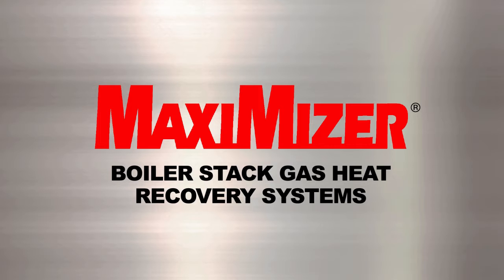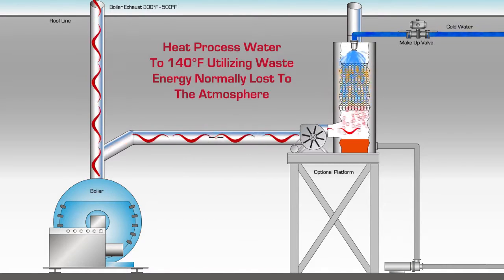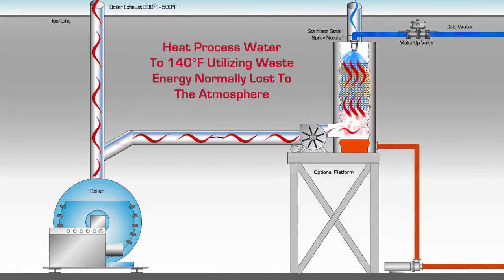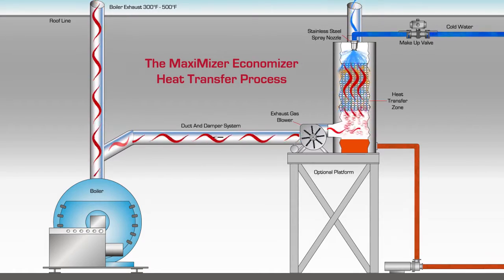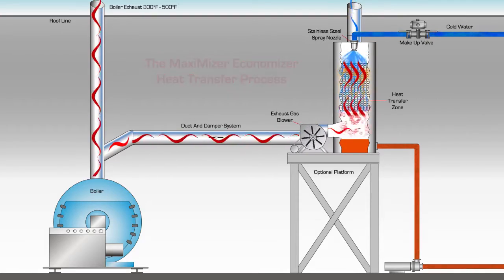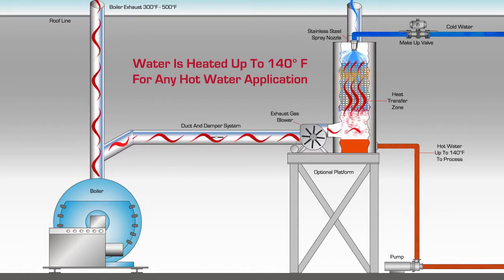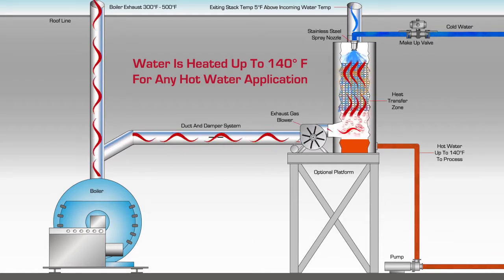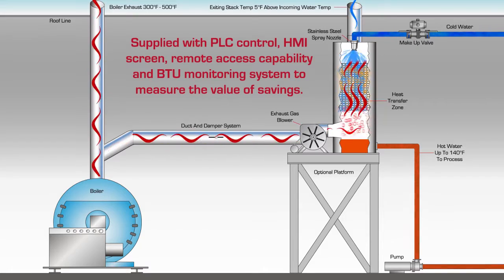Animated Video: Economizer System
An animated video that shows how an economizer system uses boiler exhaust to heat water for process.